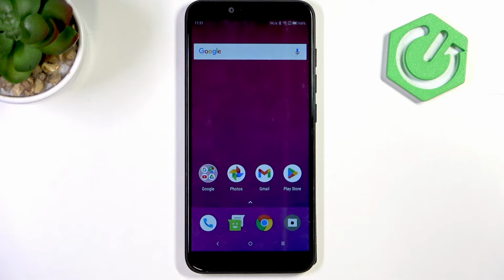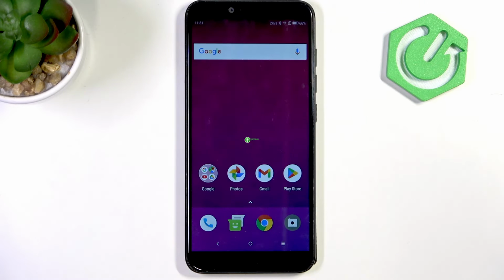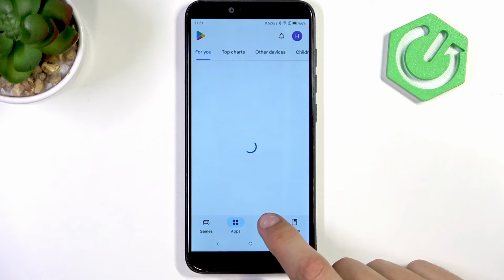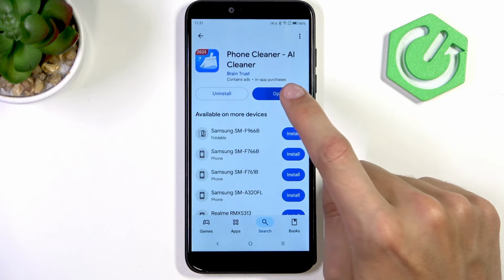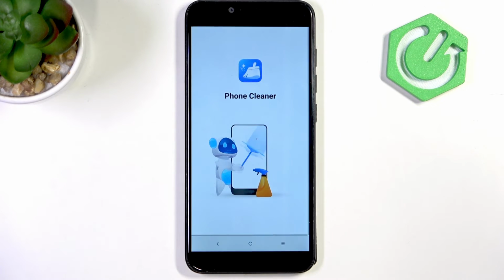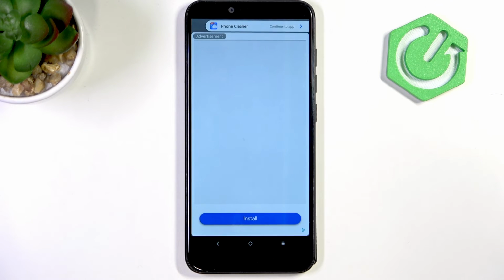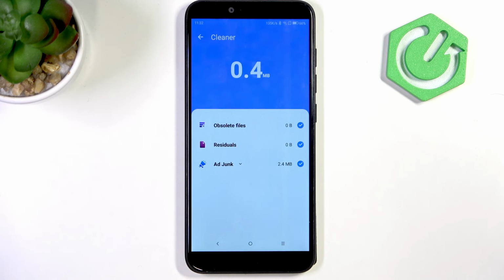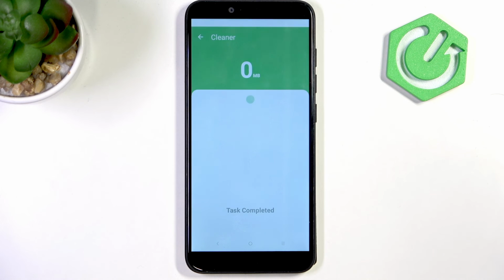LENOVO K5 Play – How to Clear Cache and Speed Up Your Phone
If your LENOVO K5 Play is running slow or you want to free up storage space, clearing the cache can help improve performance. In this video, we show you step-by-step how to clear cache on the LENOVO K5 Play, even though it does not have a built-in cleaner app. Learn how to download a trusted cleaner from the Play Store, grant the necessary permissions, and use it to remove junk files and speed up your device. This method is simple and effective for anyone looking to optimize their LENOVO K5 Play and keep it running smoothly.

How to clear cache on LENOVO K5 Play?
How to speed up LENOVO K5 Play using a cleaner app?
Where to find a cache cleaner for LENOVO K5 Play?

0:00 Introduction
0:07 No built-in cleaner on LENOVO K5 Play
0:17 Downloading a cleaner app from Play Store
0:28 Installing and opening the cleaner
0:31 Granting permissions and scanning
0:41 Cleaning cache and finishing up
1:08 Final tips and subscribe